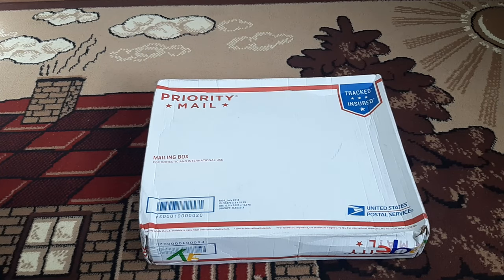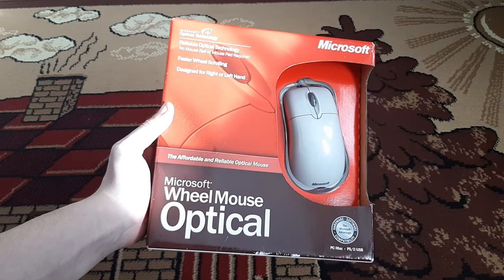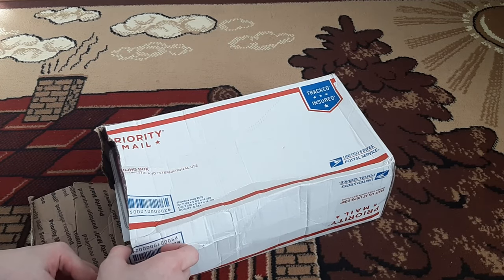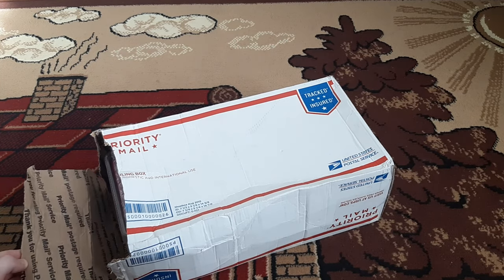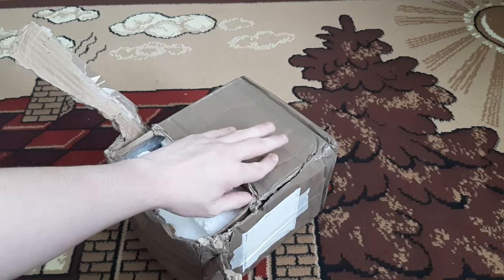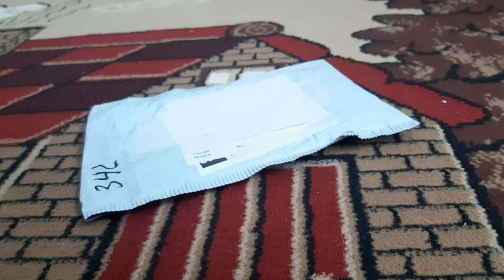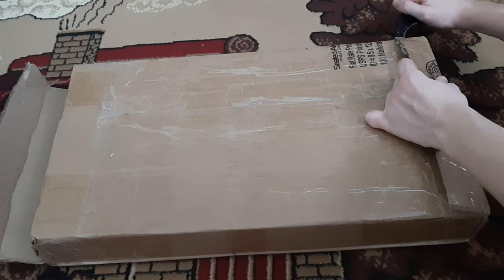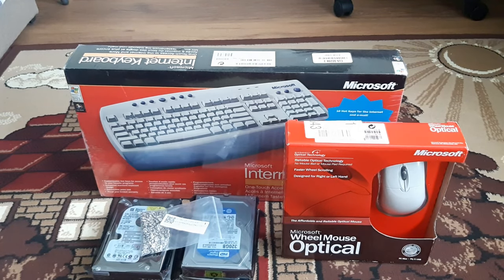unboxing time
shelf update should be up on twitter and main channel community tab ;)